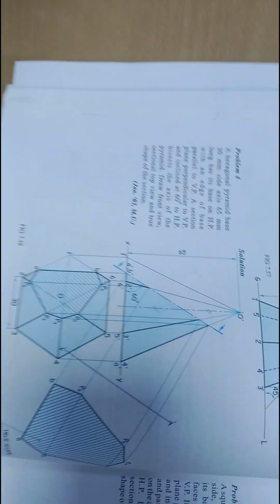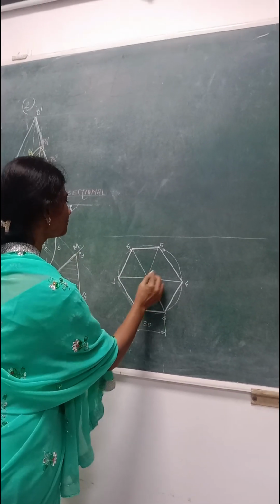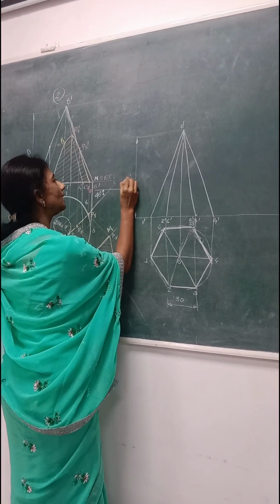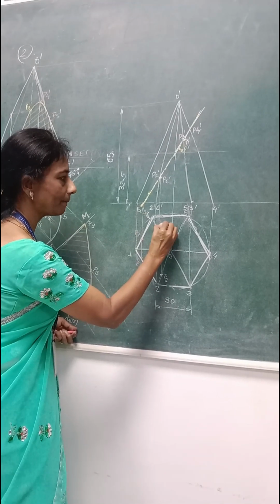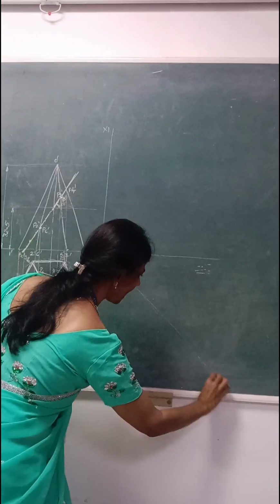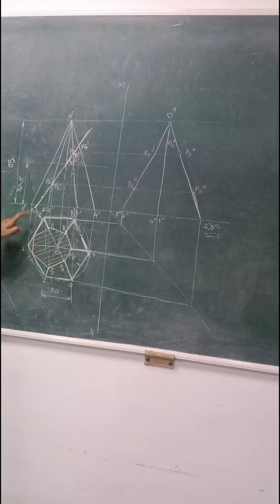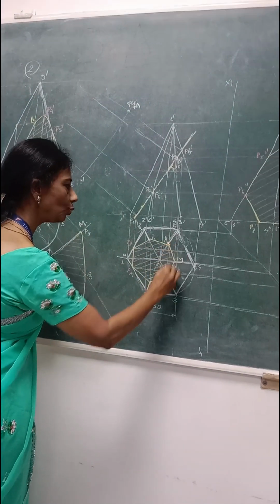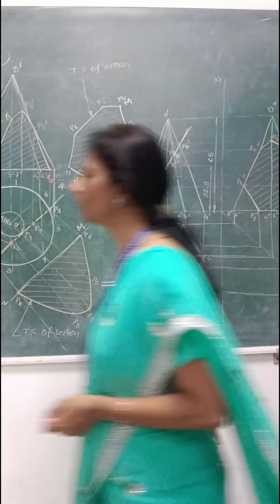Section of Solids- Hexagonal Pyramid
A hexagonal pyramid is resting on HP on its base it is cut by an AIP bisecting the axis and 60 degree inclined to HP